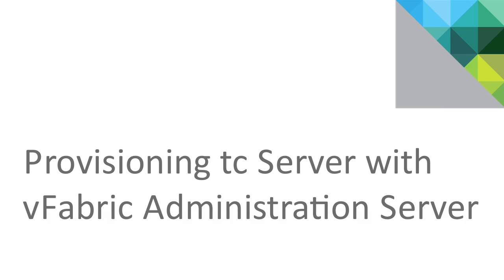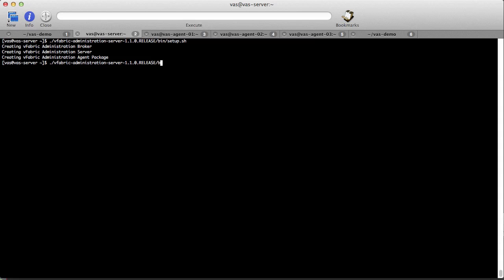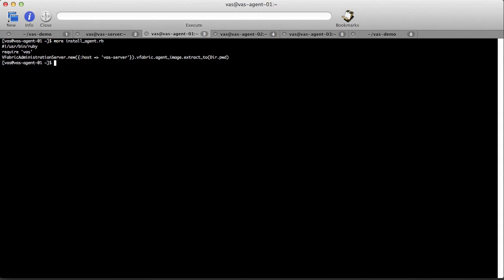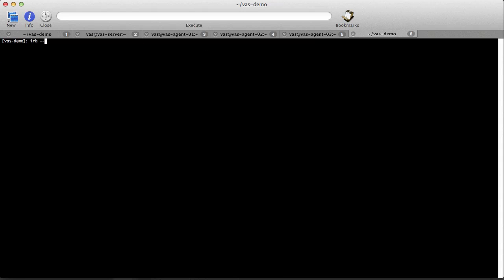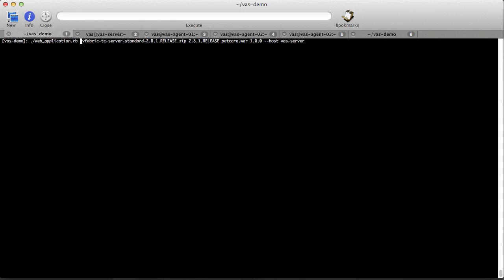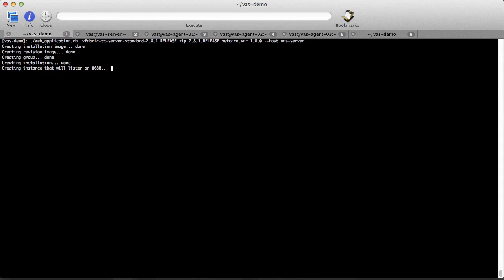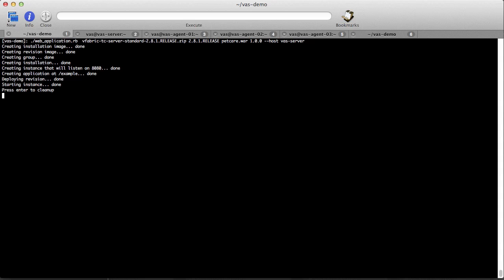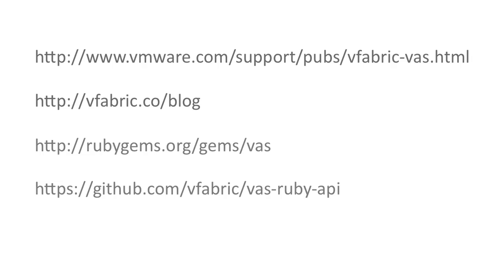VMware vFabric Administration Server (VAS) to provision vFabric tc Server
VMware vFabric Administration Server developer demonstrates how to use VAS to provision vFabric tc Server. More details on VAS